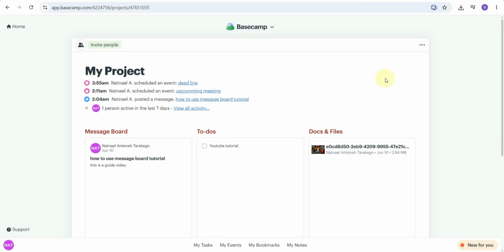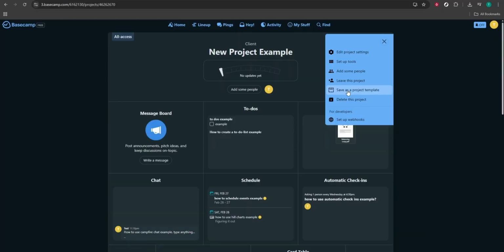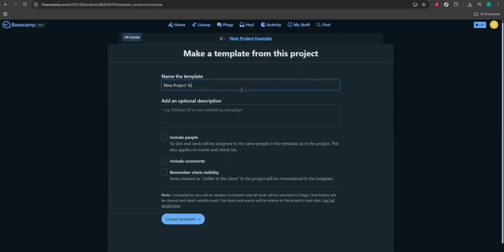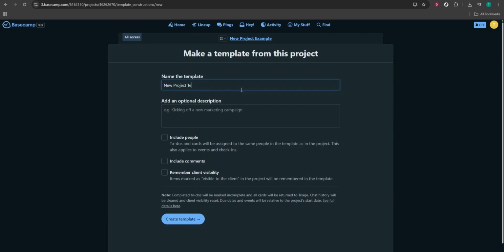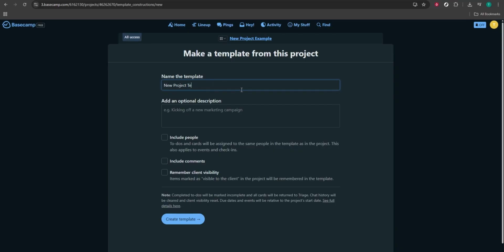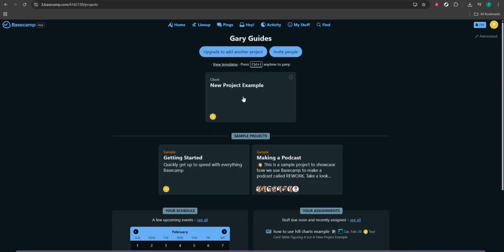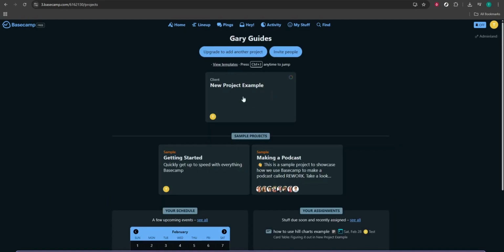How To Create Project Templates In Basecamp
Learn how to create project templates in Basecamp with this simple step-by-step tutorial. In this video, you'll learn how to set up reusable project structures so you can save time and maintain consistency across all your projects. Whether you're managing client work, team workflows, or recurring business processes, Basecamp project templates help you quickly replicate tasks, to-dos, schedules, and communication setups. Follow along as I show you how to design a project once, organize its tools, and reuse it as a template for future projects to improve efficiency and productivity.